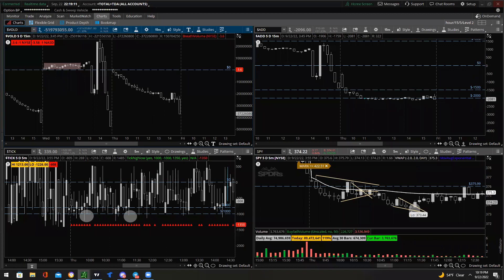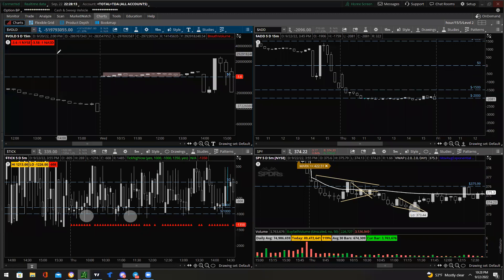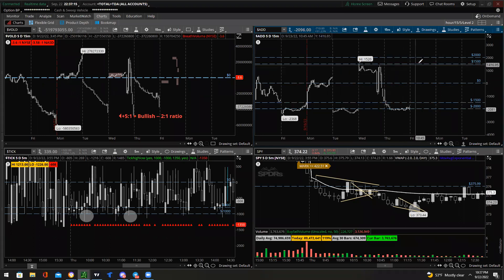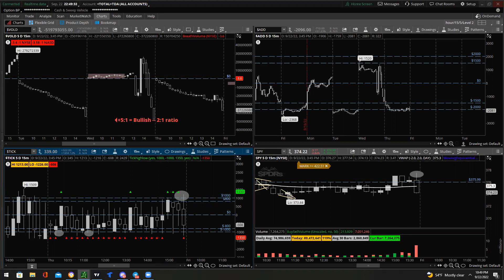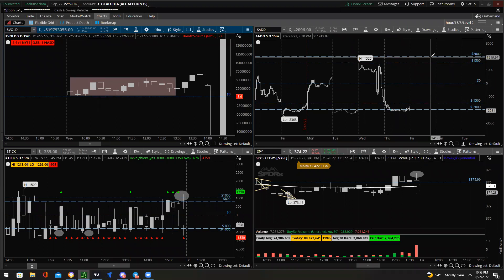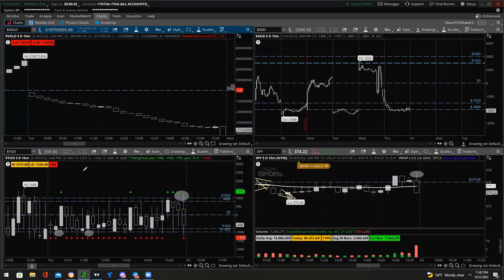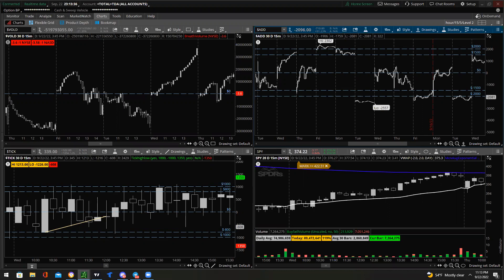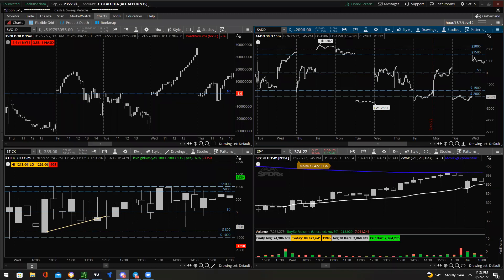How To Use Market Internals While Trading - EXTREMELY Beneficial!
0:20 What are the market internals
1:05 $VOLD
4:30 How to read the $VOLD
9:05 Market breath bubbles
11:25 VERY important information
13:55 Helpful tips
17:00 How to read the $ADD
21:00 How to read the $TICK
23:00 IMPORTANT TO KNOW THIS
28:00 Use all of this information together
32:28 Answering questions about the market internals
41:42 Expiration dates & trading ODTE tips
45:45 Real life example of how to use the market internals together
50:15 Best ways to time exits
51:00 How to trade relative strength vs relative weakness stocks
53:34 What is my trading strategy
55:20 Don't rely on signals & an important tip
58:10 Rule for exiting/taking profits
1:00:00 Will we be bullish/bearish tomorrow? LISTEN TO THIS ANSWER!

PS: I know I said total sum of 500 stocks, this is incorrect. There is actually over 2,000 stocks the NYSE holds!

Today I'm discussing market internals and how to use them to your advantage!
What video topic would you like to see next?

Remember, PAYtience pays. You don't get paid for your time! Just your opportunity! Only trade HIGHLY probable A+ setups - Anything else isn't worth your money AT ALL!
Thanks for listening - Appreciate it greatly!

Following Big Money Is SUPER Important!
An Affordable Flow Tool With Tons Of Features!

$30 Off TradingView Charting Platform Pro Membership

investment decisions are solely your responsibility. It is extremely important that you conduct your own research. I am simply sharing my opinion & analysis.